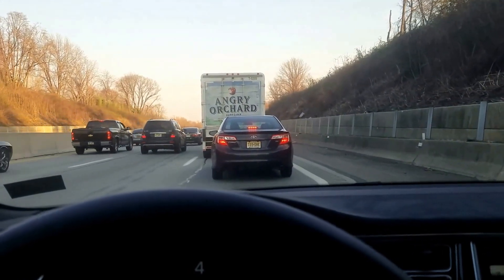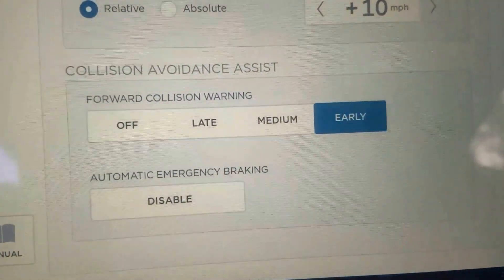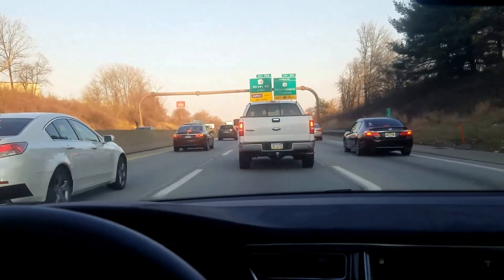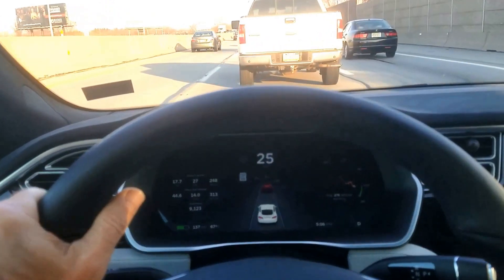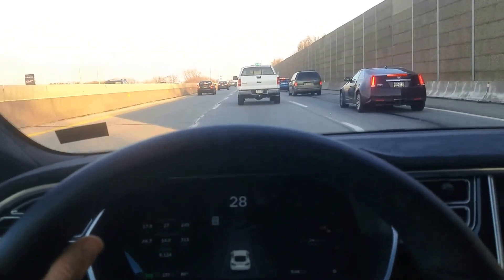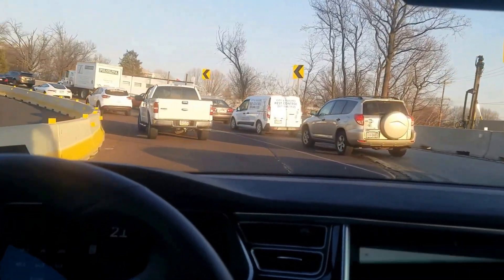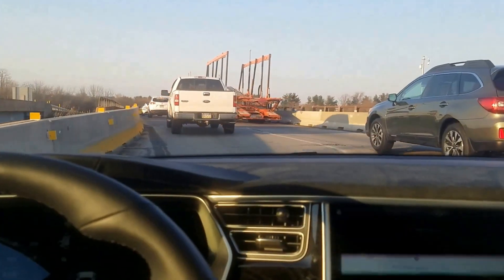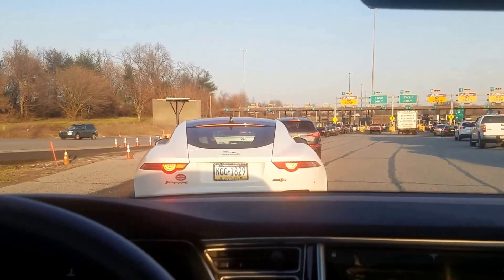Nick's Tesla - Collision Avoidance Assist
I demonstrate the Tesla Collision Avoidance Assist feature.